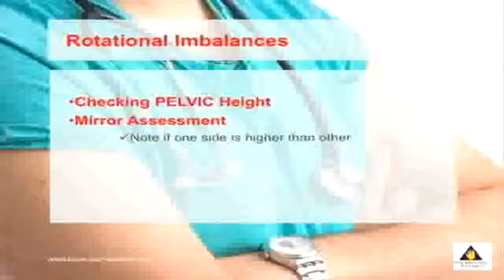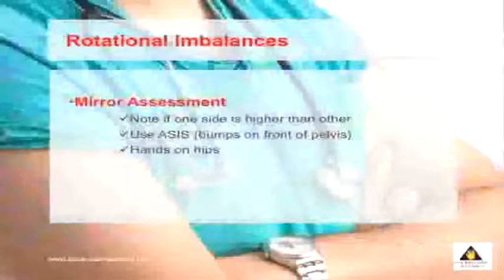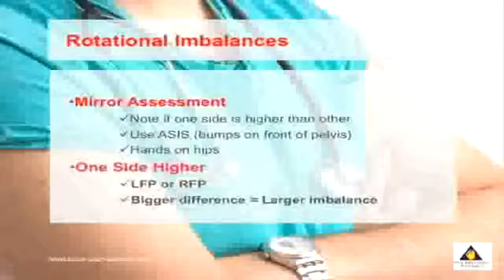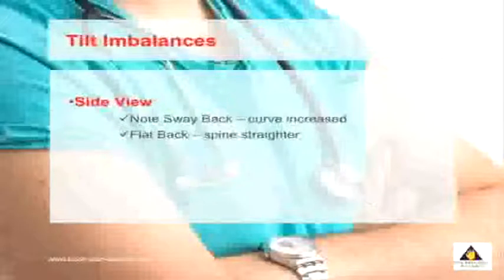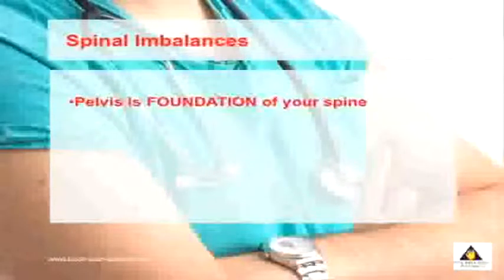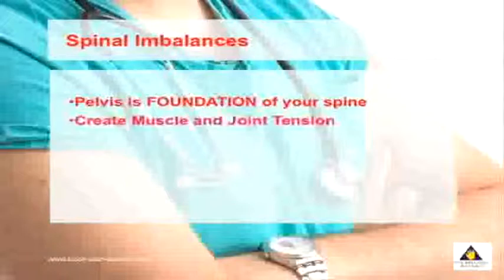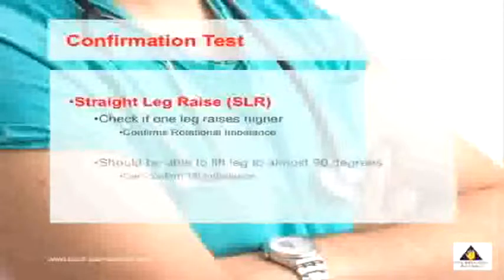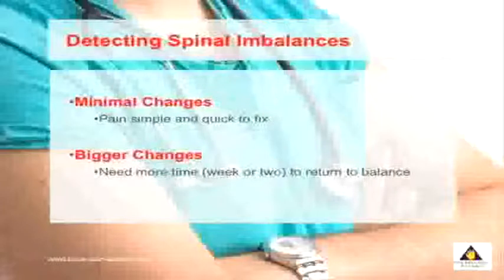Lower Back Pain Exercises - Easy & Simple Methods to Cure Back Pain & Sciatica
Lower Back Pain Exercises is the web's jargon free resource for quick help for sciatica and back pain. View articles, methods to use at home to assist you with any type of back pain.

Our movie demonstrates a selection of the articles, web pages and graphics used on the site to help teach you how to remove sciatica or back pain.

Make sure you view all the information we have and check out our web site for more on Lower Back Pain Exercises

Low Back Pain Exercises :
00:00:05  Lower Back Pain Exercises
00:00:04  Lower Back Pain Relief
00:00:03  Exercises for Sciatica
00:00:02  Relieve Back Pain
00:00:01  Low Back Pain Exercises